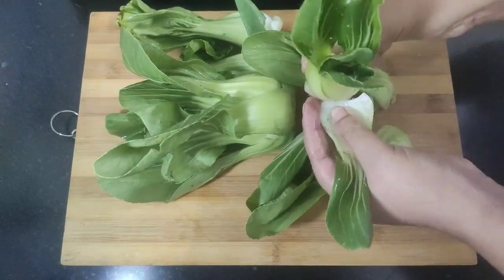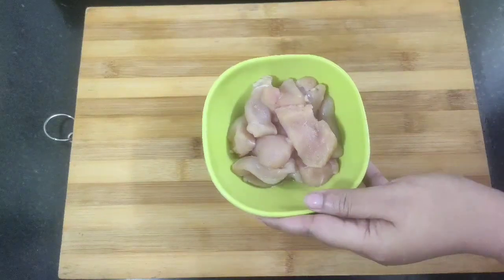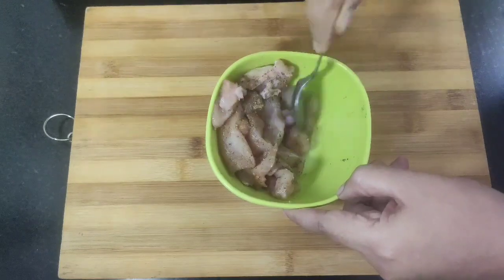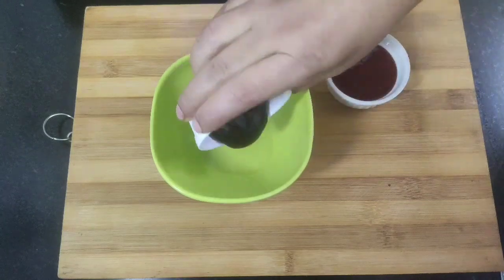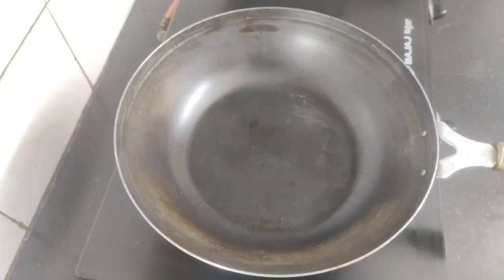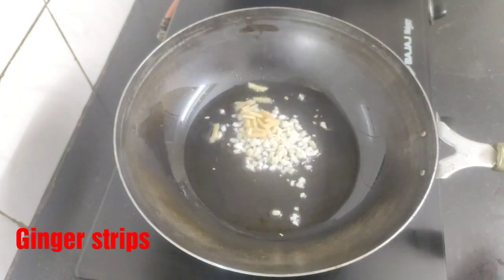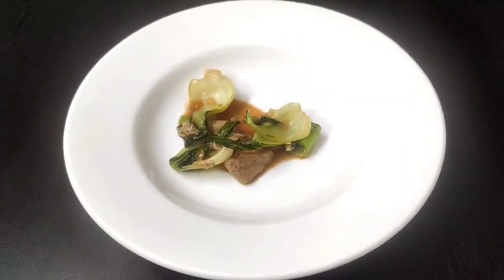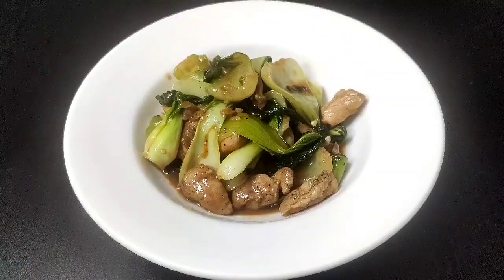STIR FRY BOK CHOY WITH CHICKEN | Garlic Bok Choy Stir Fry | Healthy Bok Choy And Chicken Recipe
Extremely sorry for the loud music in the video which happened due some malfunction during saving and uploading 🙏🙏🙏🙏

STIR FRY BOK CHOY WITH CHICKEN | स्टर फ्राई बॉक चॉय चिकन @ContinentalDesiKitchenCDK

[INGREDIENTS]
Large Bok Choy
Boneless chicken chunks
Salt
Tomato chilli sauce (1 tbsp)
Brown sugar (1/2 tsp)
Pinch of salt and
black pepper powder
Refined oil (1 tbsp)
Finely chopped garlic (4 large pods)
Ginger stripes
White part of spring onions
Pinch of salt
Green onions
White sesame seeds
Garnish with spring and white sesame seeds